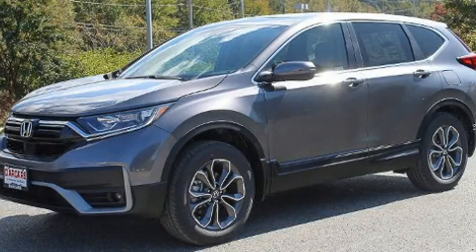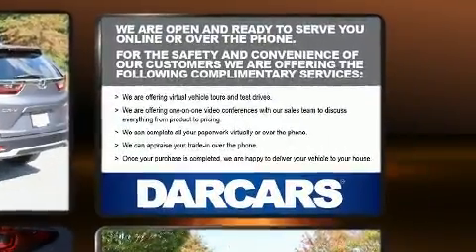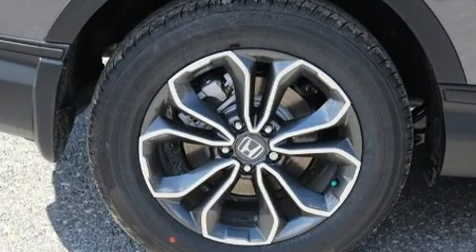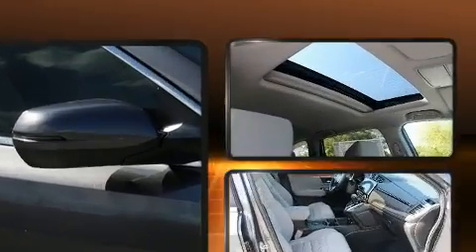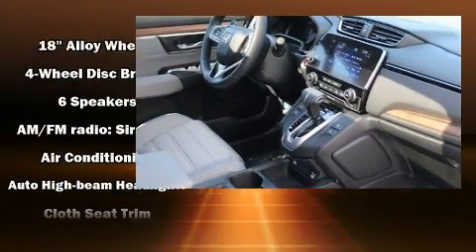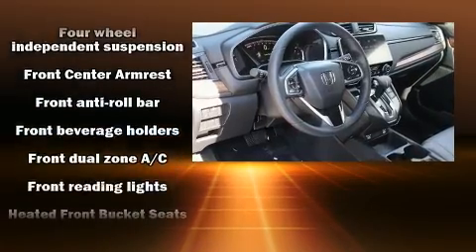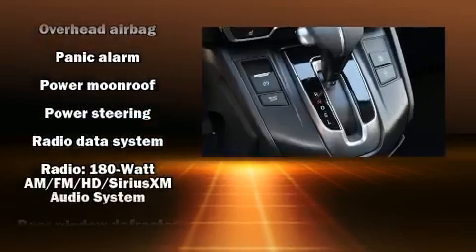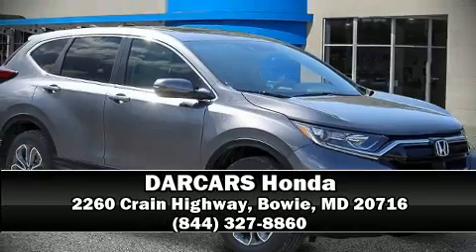2020 Honda CR-V EX AWD in Bowie, MD 20716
DARCARS Honda
2260 Crain Highway

Take command of the road in the 2020 Honda CR-V. Under the hood you'll find a 4 cylinder engine with more than 170 horsepower, providing a smooth and predictable driving experience. A turbocharger is also included as an economical means of increasing performance. A wealth of standard features means that you no longer have to sacrifice. Such as remote keyless entry, 1-touch window functionality, speed sensitive wipers, air conditioning, power moon roof, power door mirrors and heated door mirrors, power windows, and a split folding rear seat. Audio features include an AM/FM radio, steering wheel mounted audio controls, and 6 speakers, enhancing the audio experience throughout the interior. Passengers are protected by various safety and security features, including: head curtain airbags, front side impact airbags, traction control, brake assist, a security system, and 4 wheel disc brakes with ABS. For added security, dynamic Stability Control supplements the drivetrain. We know that you have high expectations, and we enjoy the challenge of meeting and exceeding them! Stop by our dealership or give us a call for more information.